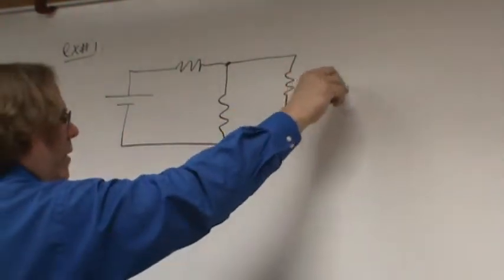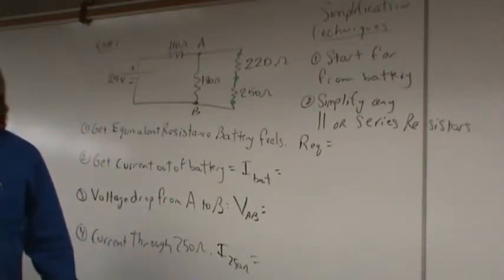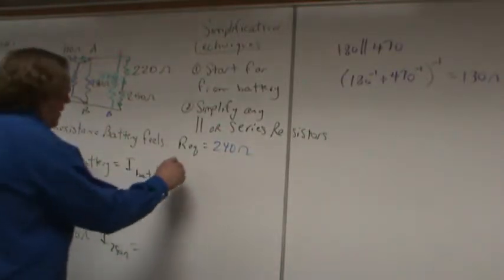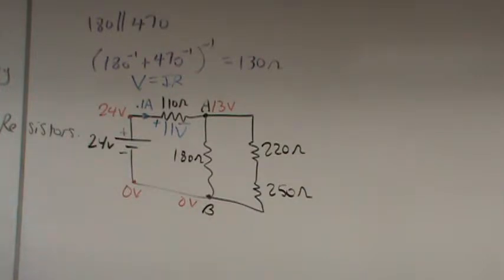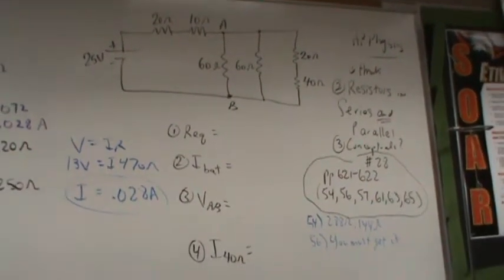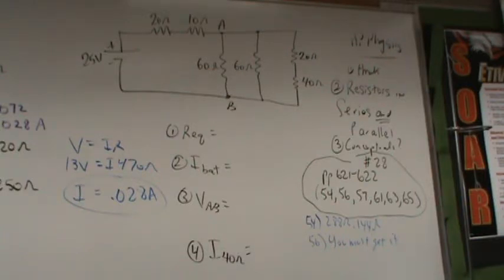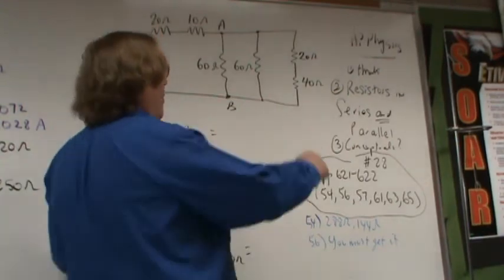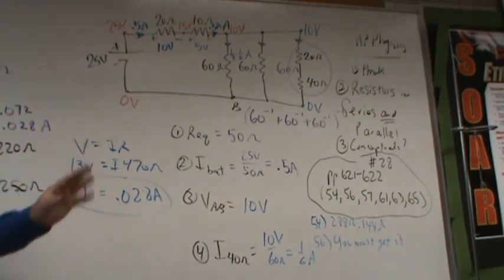AP Physics (3/7/2018)